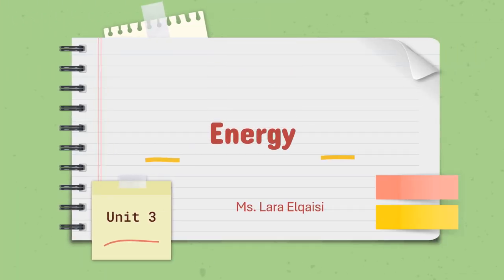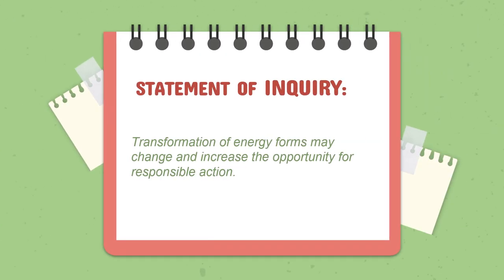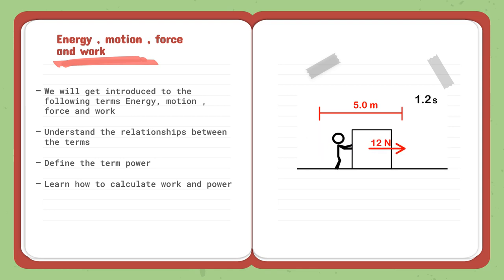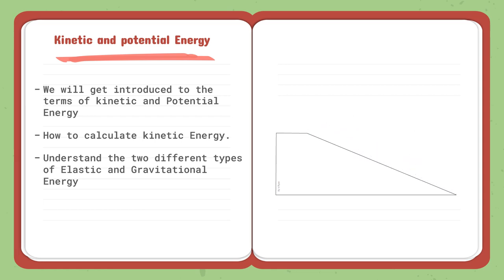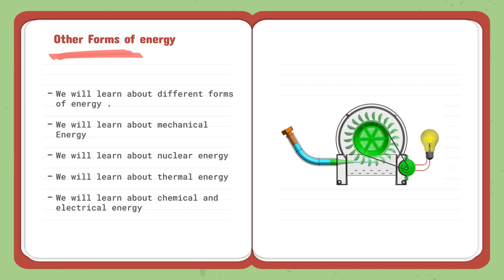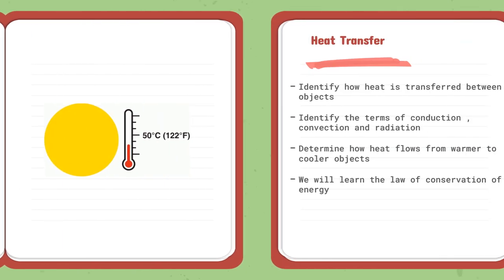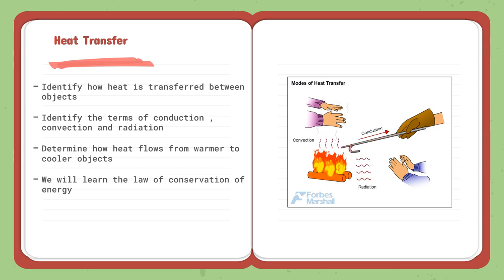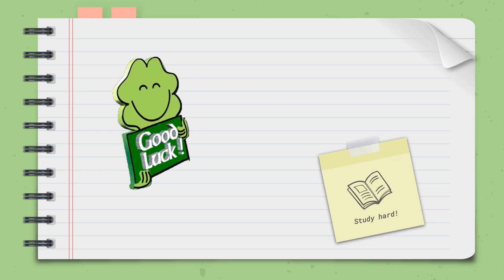Unit 3- Energy Video - Grade 6 - By Ms. Lara Elqaisi